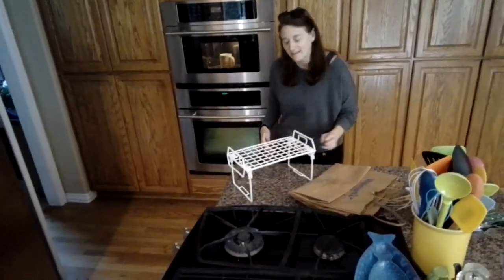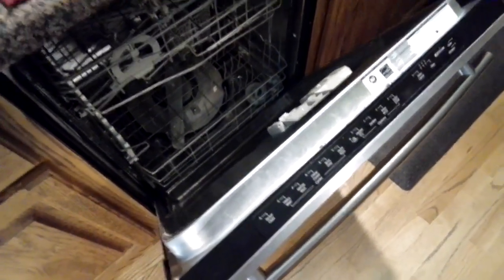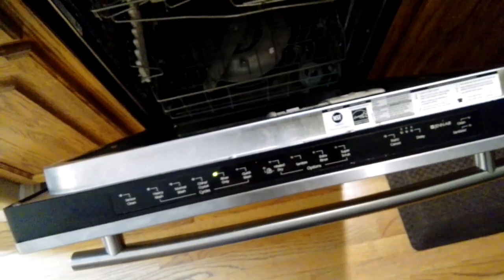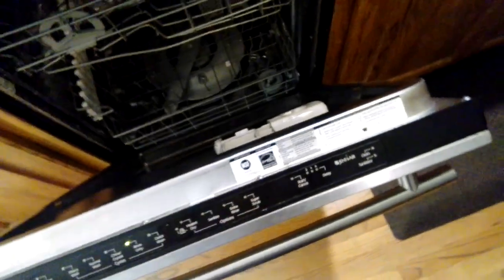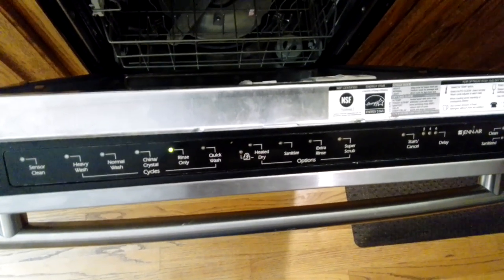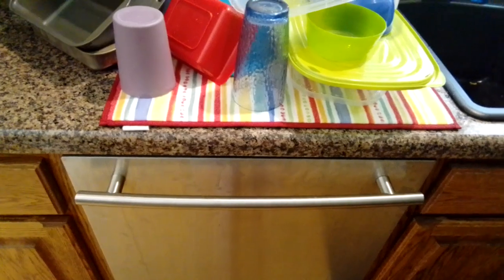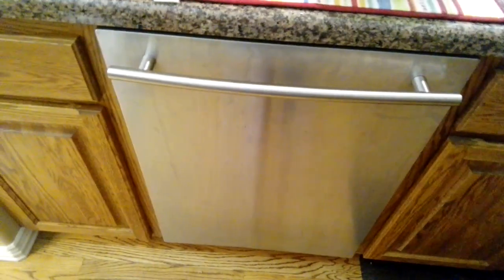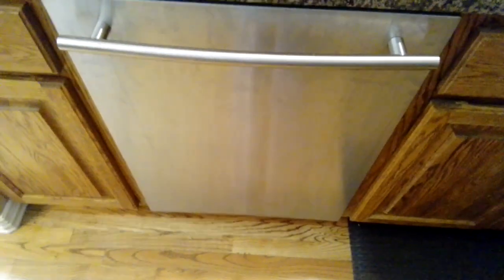Jenn Air dishwasher rinse only epic fail!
After the dishwasher ended, there was soap everywhere and I don't like it!